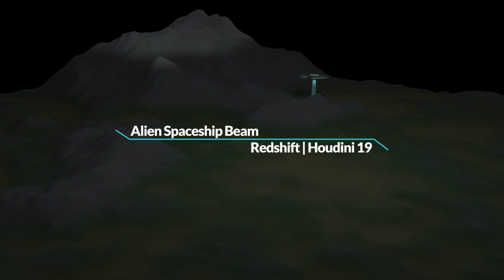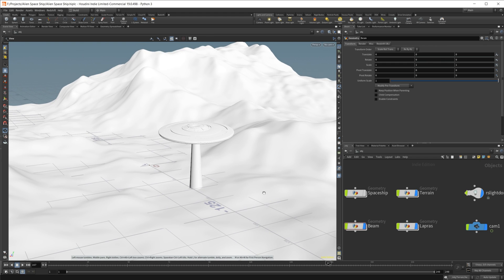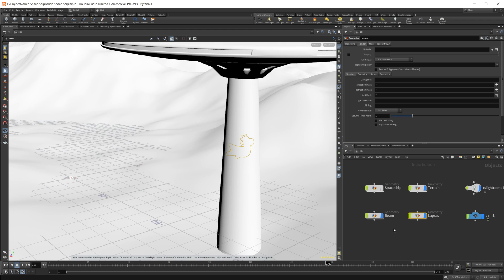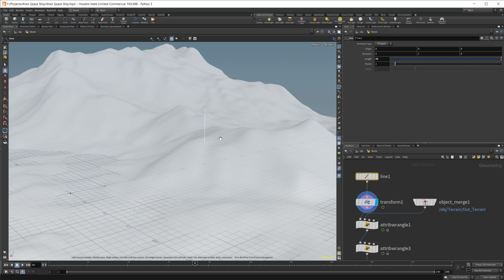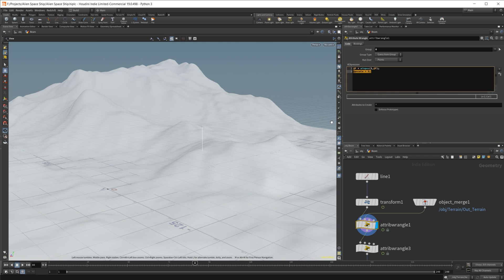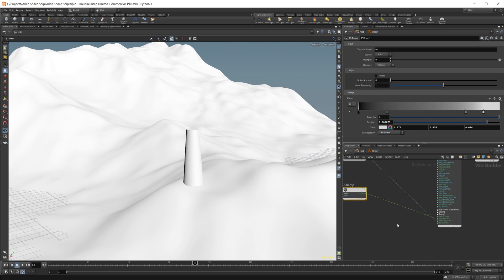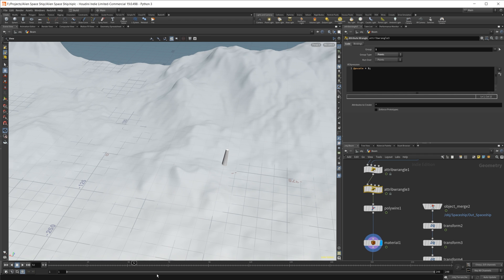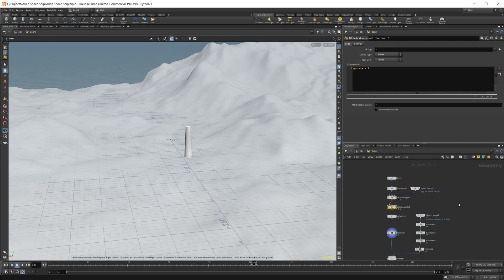Alien Spaceship Beam Using MinPos | Houdini 19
Today we take a look at a project that uses the MinPos function in Houdini 19. We use this function to create an alien spaceship beam and render it with Redshift.